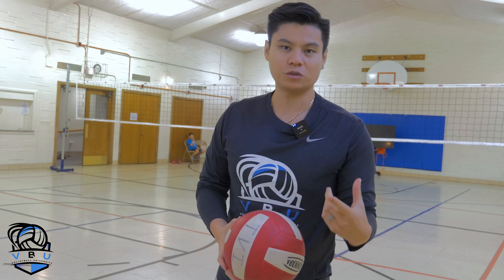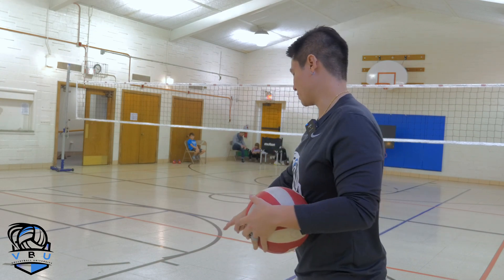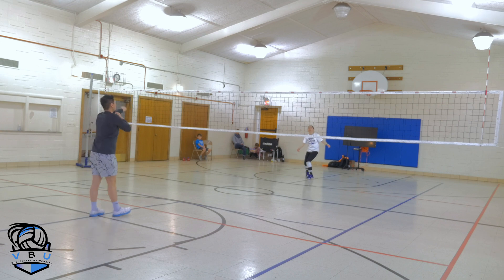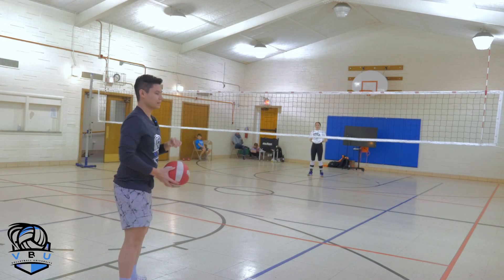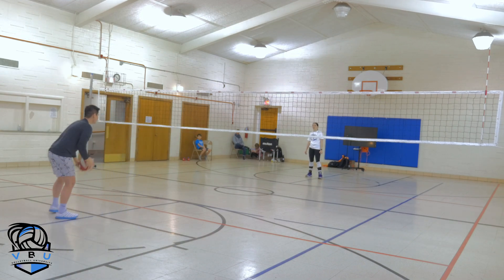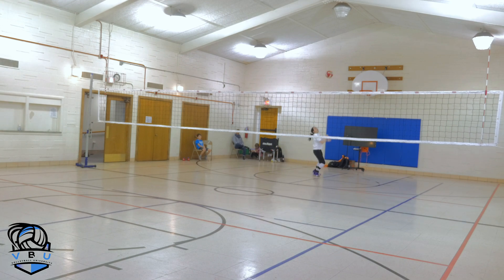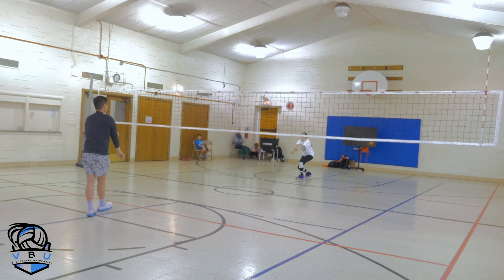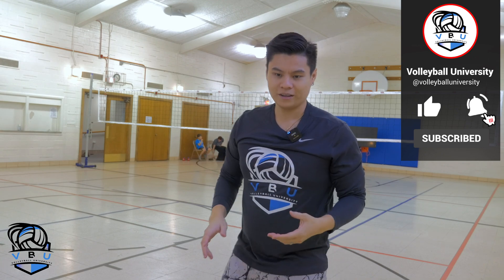Ping Pong Partner Drill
Here's a fun partner warm-up drill that'll help you work on your reading and agility for volleyball.

I created this channel to EDUCATE and INSPIRE athletes so that they can become better volleyball players.

If you want me to coach you through the Volleyball University App and guide you in becoming a better volleyball player, then you can check out the App here: